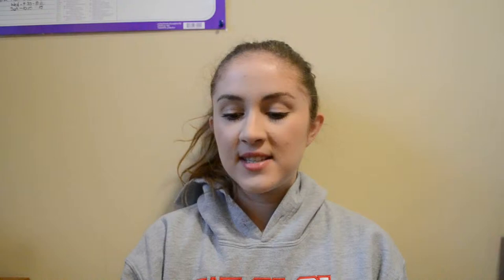A Siren-Filled November Favourites!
Apparently there were a lot of University students getting arrested the night I filmed this!

Products Mentioned:

~Makeup~
Ardell 105 Glamour Lashes BUT NOT THE ARDELL GLUE IT IS NOT GOOD
Maybelline Master Prime 100 Blur + Smooth
H&M Brow Specialist
H&M Eyeshadow in Sun Worship

Secret Clinical Strength Stress Response Anti-Antiperspirant

~Hair Care~
John Frieda Frizz Ease Touch Up Creme

~Fashion~
Knit Headband
Blanket Scarf

~Other~
Animal Kingdom by Millie Marotta

Laura